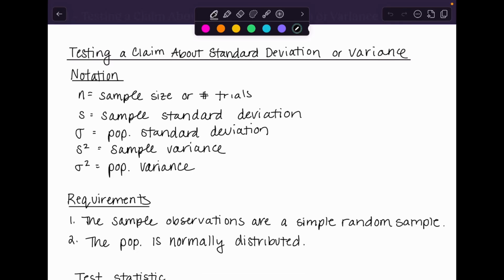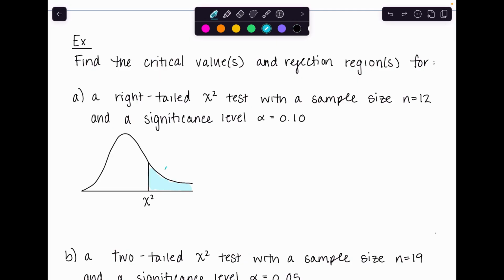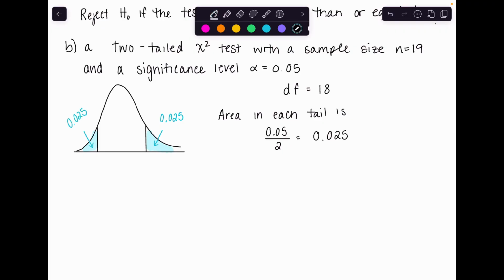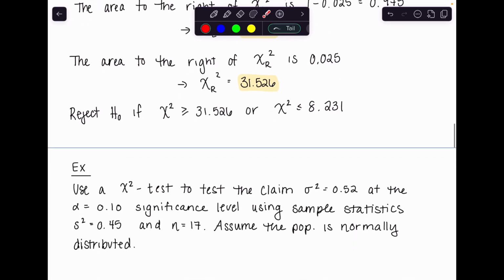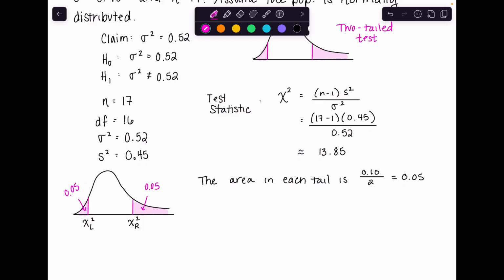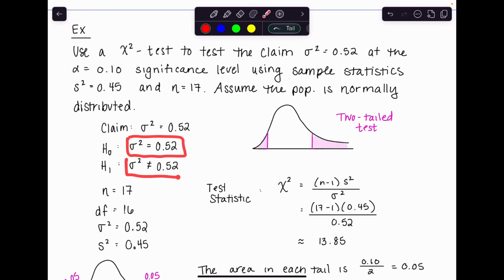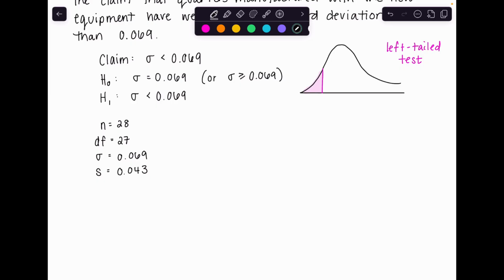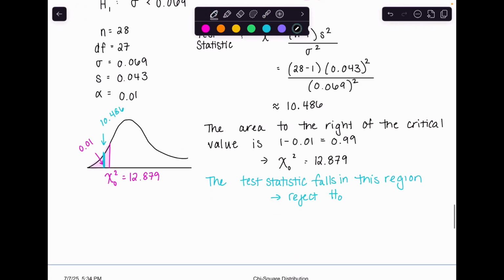8.4 - Testing a Claim About Standard Deviation or Variance